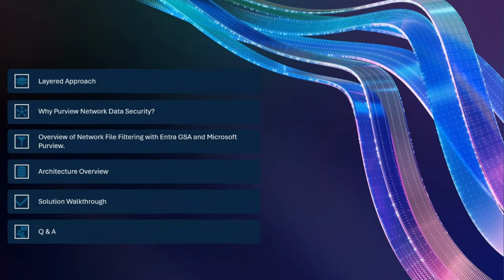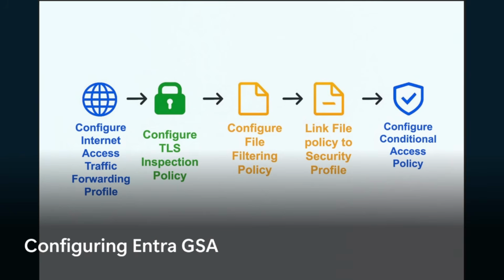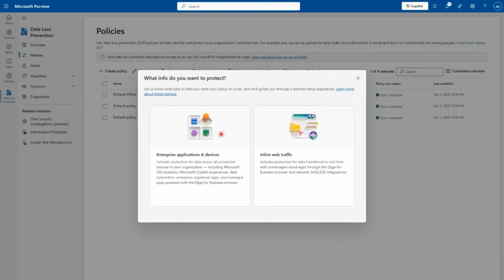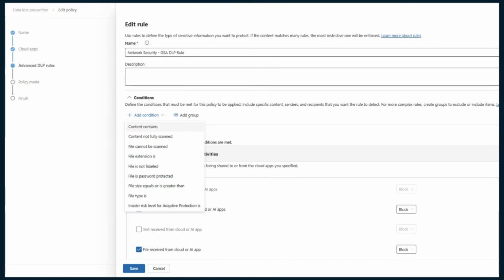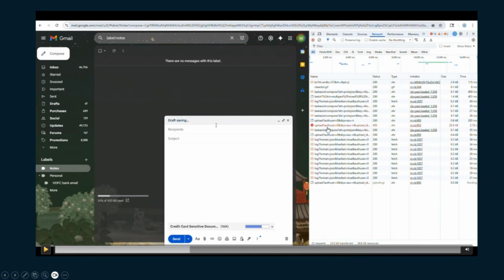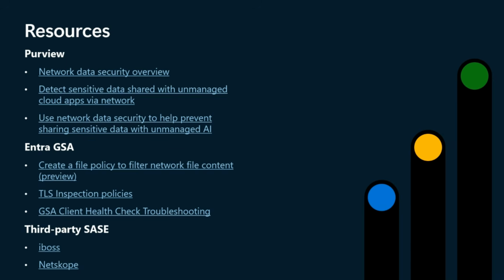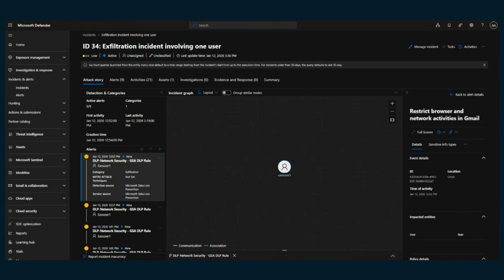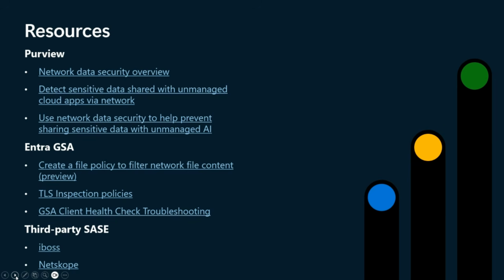Purview Data Security and Entra Global Secure Access Deep Dive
Thursday, January 15th, 2026 | 8:00AM – 9:00AM (PT, Redmond Time webinar recording date)

Microsoft Purview | Purview Data Security and Entra Global Secure Access Deep Dive

Presenters: Mahantesh Hurkadli and Brendon Lee

Description:
Learn how Microsoft Global Secure Access (GSA) and Purview extend data loss prevention to the network, inspecting traffic to and from sanctioned and unsanctioned apps - including AI - and blocking sensitive data exfiltration in real time. This session outlines the end-to-end support and security controls provided, as well as dives deep into how to set up these features. The guidance will provide actionable steps to security teams getting started with extending data security to the network layer to support compliance and zero trust strategies.

Timestamps:
00:00 – Introduction
00:30 – Overview
00:58 – Layered Approach
02:23 – Why Purview Network Data Security
05:33 – Demo
10:00 – Solution Walkthrough
27:11 – Q&A / Close

For those of you who may have additional questions on the topic we covered or other product related questions, please feel free to raise them on our Microsoft Tech-Community discussion space